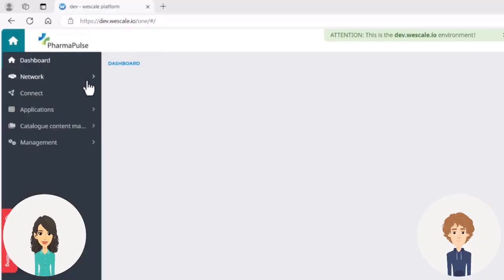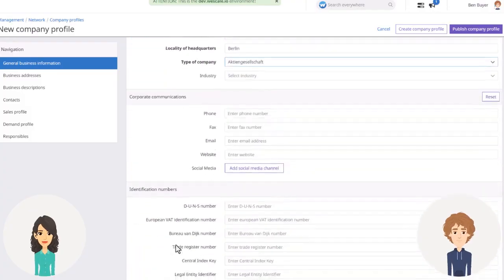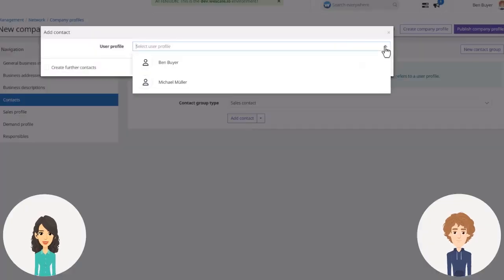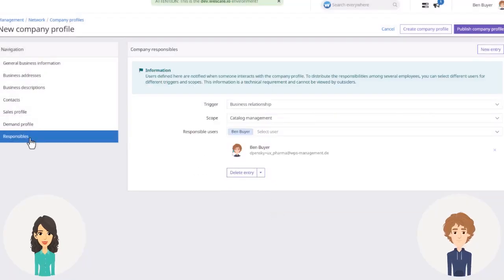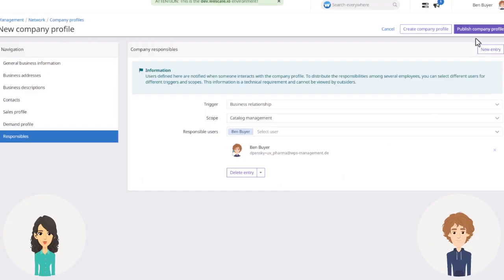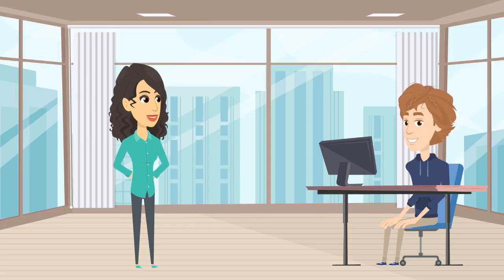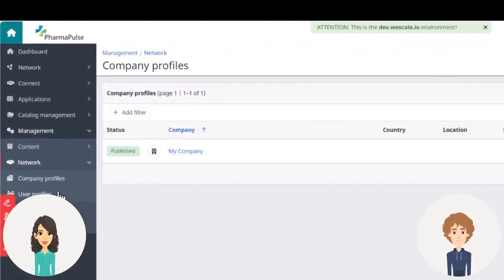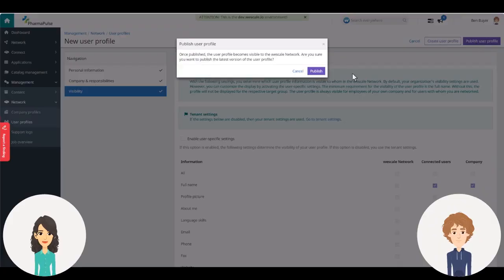Create a company and user profile in the Wescale network WPSM Tutorial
A well-maintained company and user profile is the basis for smooth collaboration in the wescale network. In this tutorial, Klara and Ben show you in a concise and practical way how to fill out your company profile correctly, including tips on visibility and selecting contact persons.

📖 CHAPTER OVERVIEW
00:00 Intro & goal: Create a company and user profile
00:28 Step 1: Create a new company profile
00:53 Step 2: Mandatory fields & optional fields
01:32 Step 3: Contact persons, requirements profile & responsible persons
02:38 Step 4: Publish or save company profile
02:59 Step 5: Adjust visibility of user profile
03:32 Step 6: Create new user profile (e.g. hotline)
04:11 Conclusion & support note

👨‍💻 WHAT YOU WILL LEARN IN THIS TUTORIAL:
• Find and create a company profile and understand important fields
• Add service centres and central contact persons
• Control the visibility of user profiles in the network in a meaningful way
• Create additional user profiles correctly (e.g. a hotline)

👥 TARGET GROUP:
• Purchasers & key users
• System administrators in purchasing
• Admins who manage new users in the network

📌 TIP:
A complete company profile ensures that your organisation is perceived professionally in the network. So take your time when you first create it – it will pay off.